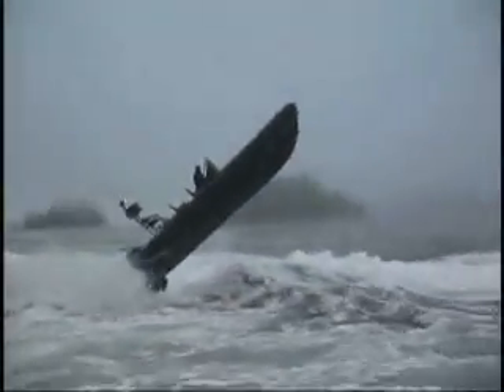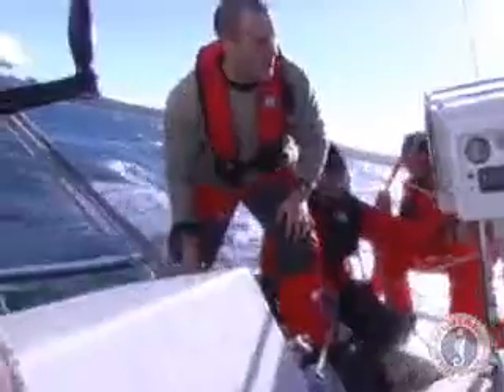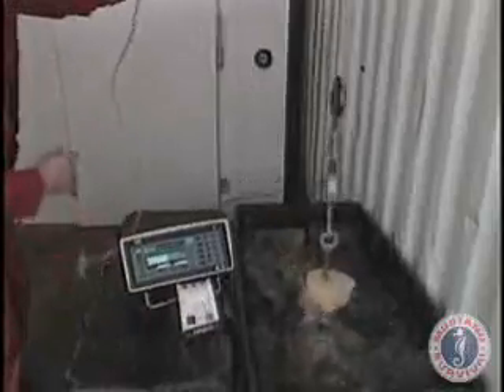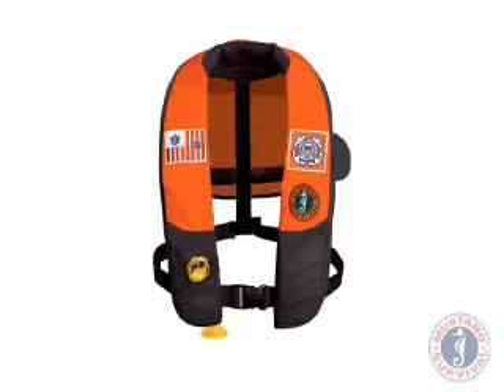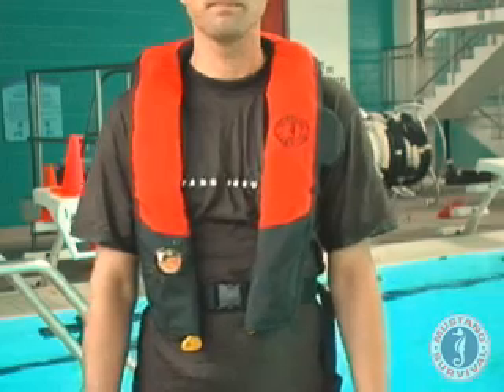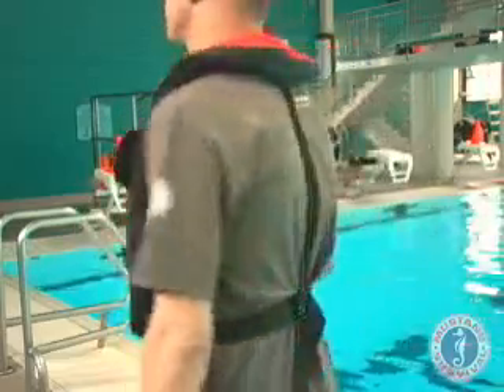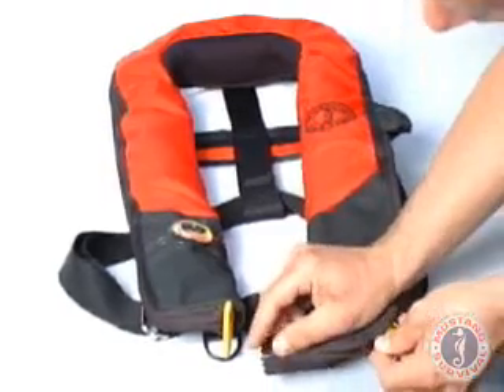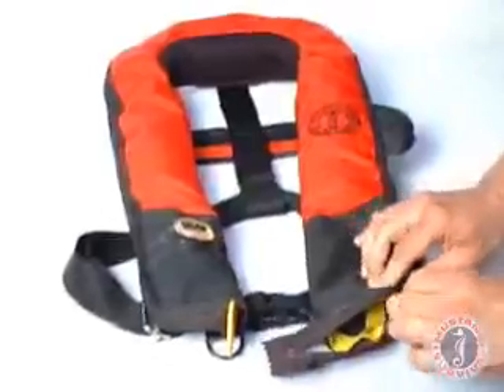Mustang Hydrostatic Lifejacket PFD Technology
The Hydrostatic Inflator Technology offers reliable inflation in a low maintenance design that will only automatically inflate when submerged in 4 or more inches of water and not inadvertantly due to rain, spray or humidity.